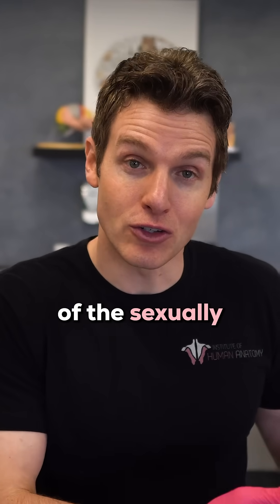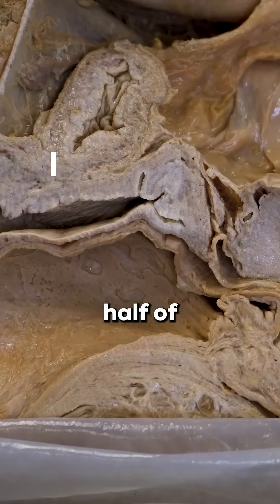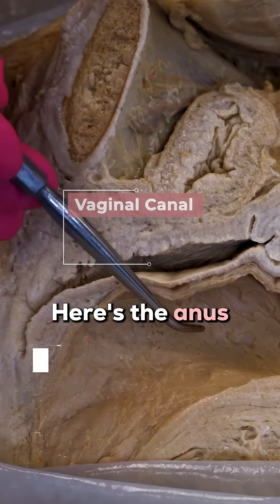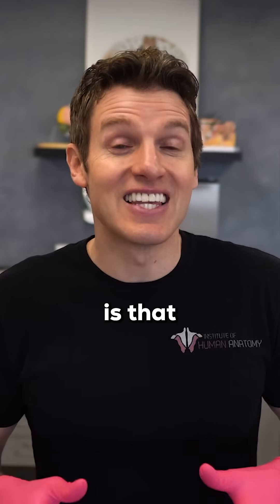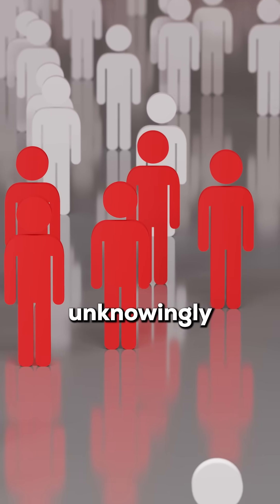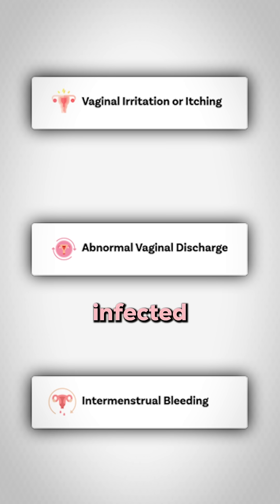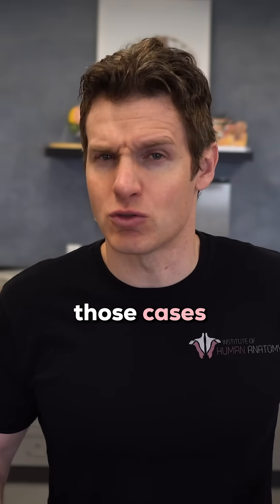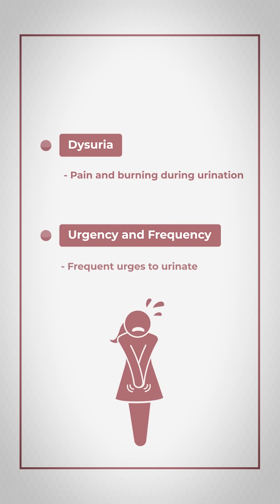Symptoms of Gonorrhea in Women